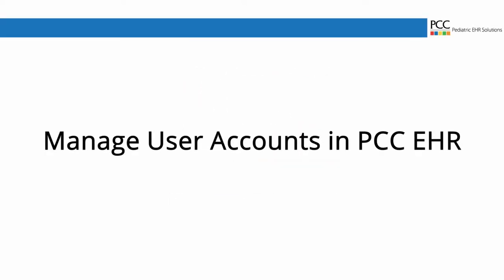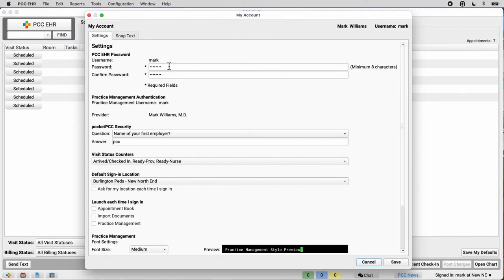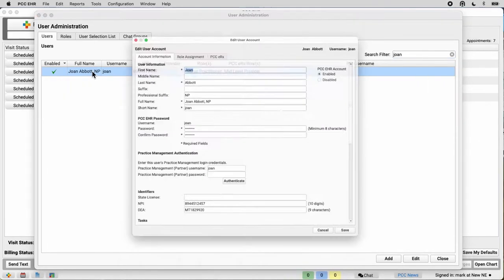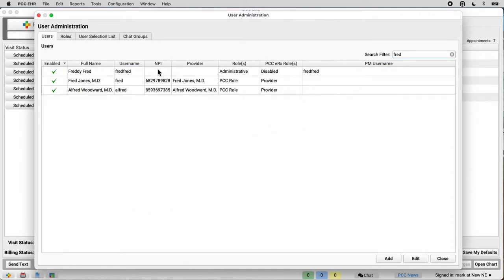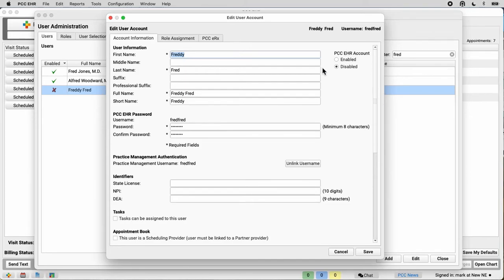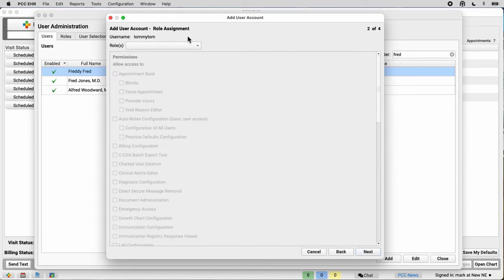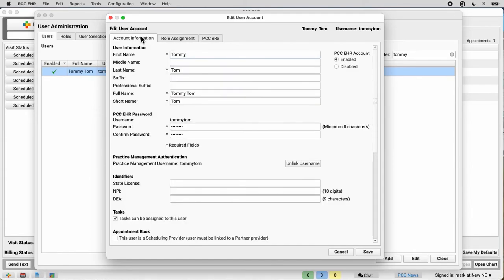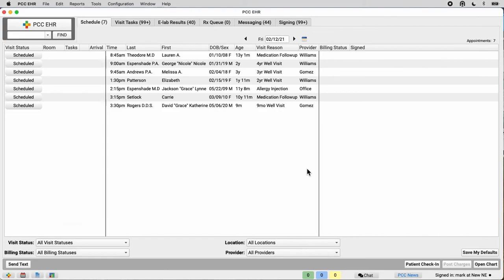Manage User Accounts and Passwords in PCC EHR